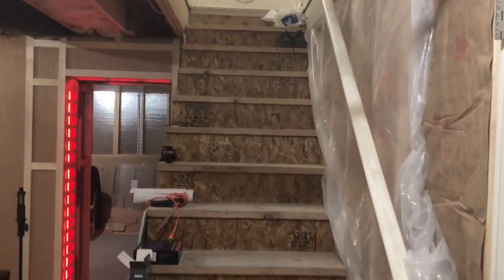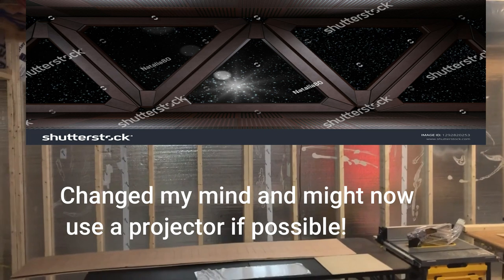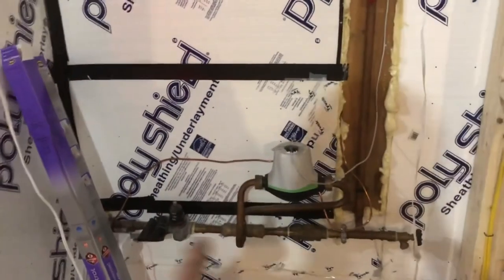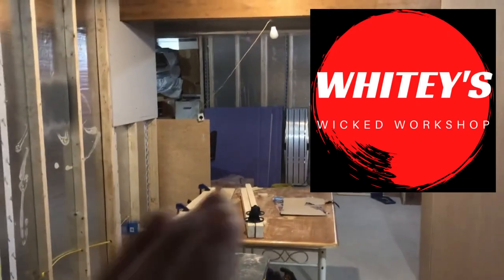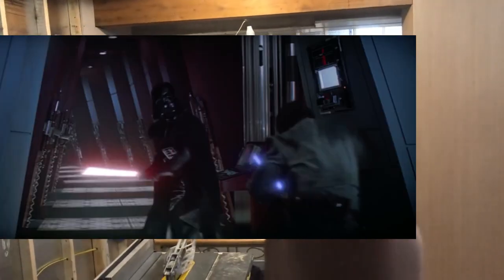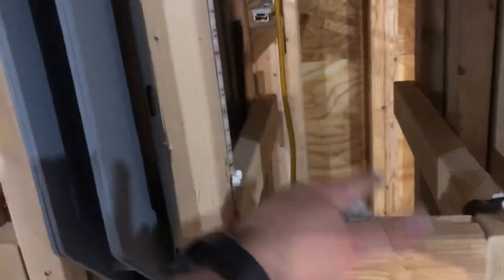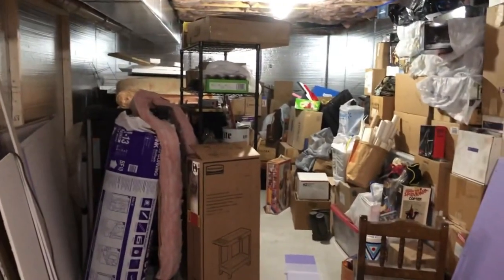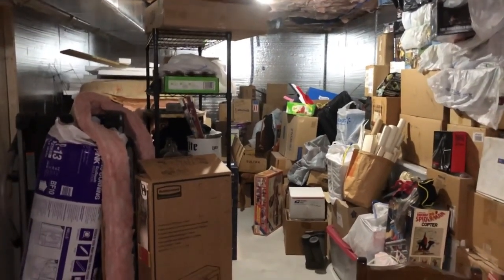Basement Plans - How to Build a Star Wars Room - EP5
In this video I explain my plans for the Star Wars themed Room Build.(Mancave)

Like what you see and want to see behind the scenes footage among other things?

00:00 Basement Steps
00:20 Poster Display
00:28 Space Portal / Window
00:46 Electrical Room / Engine Room
01:19 Big Screen TV
01:27 Automated Door
01:30 Popcorn Machine
01:36 Cantina
01:47 Sliding Door
02:00 Millenium Falcon Archway
03:29 Star Wars Diorama Room
04:00 Outro